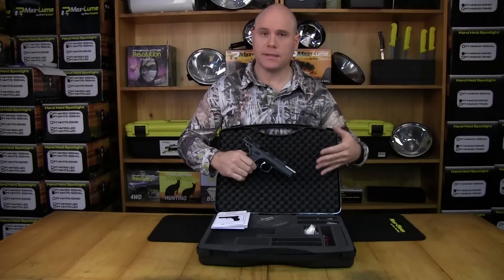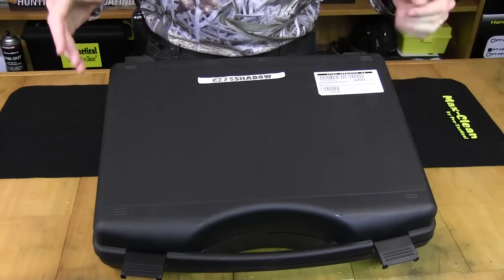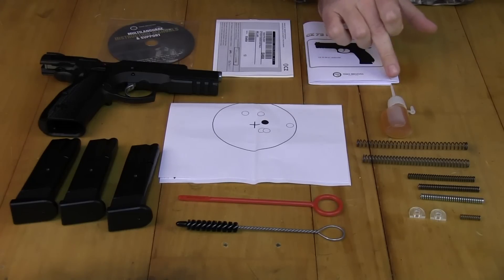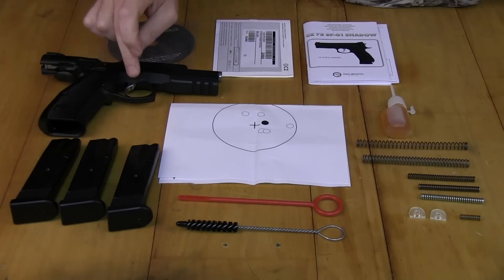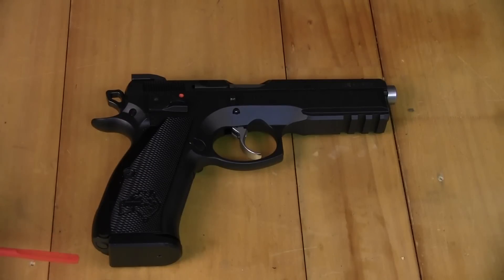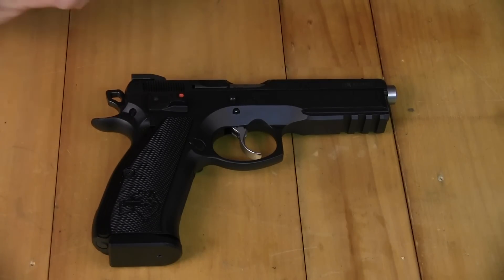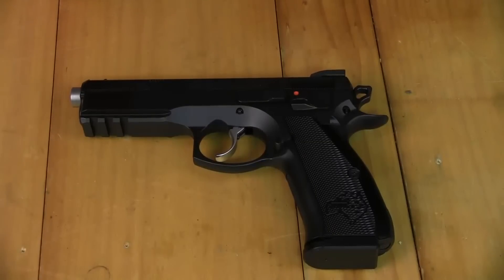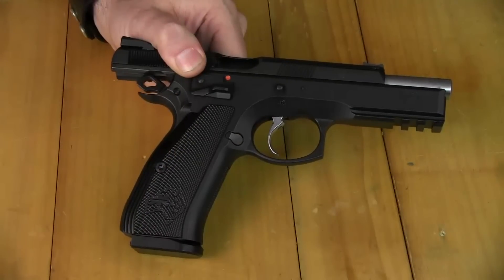CZ75 SP-01 Shadow Pistol Review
We take a good look at the CZ 75 SP-01. Everything from what's inside the box through to the many features that make this pistol one of the best on the market.

The CZ SP-01 is designed and manufactured to be used by special units of the armed forces. Thanks to its unparalleled accuracy, unfailing reliability and high stability while shooting quick shots this handgun is getting more and more popular even among IPSC sport shooters.